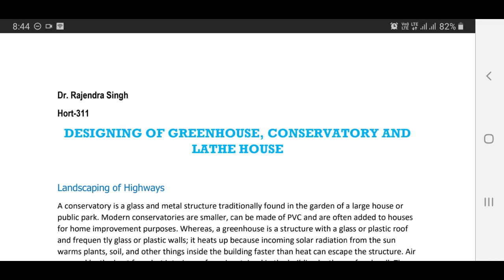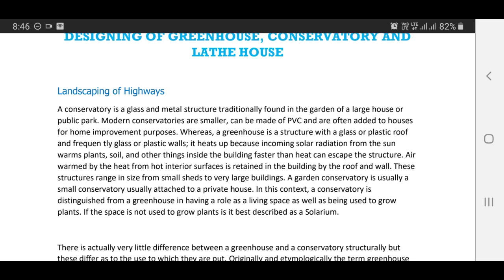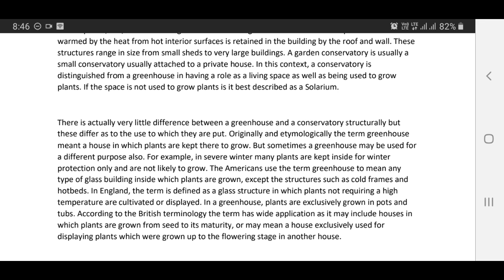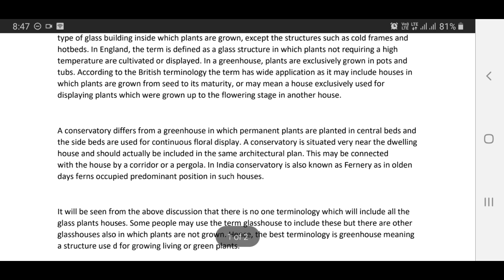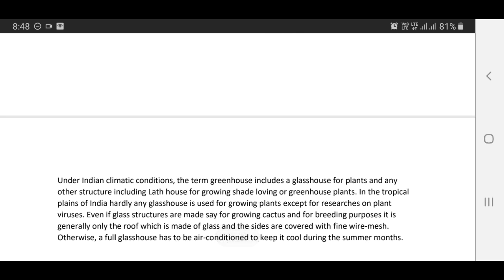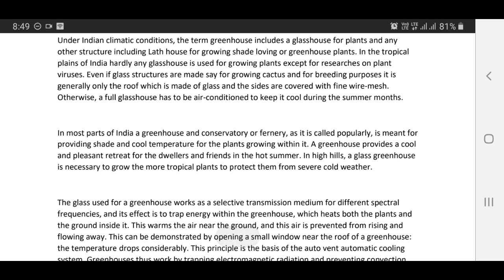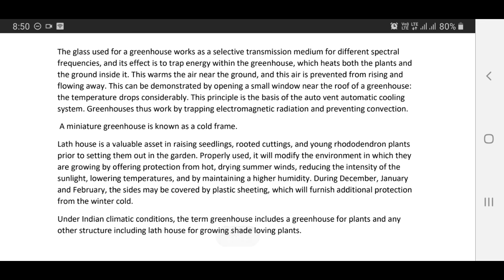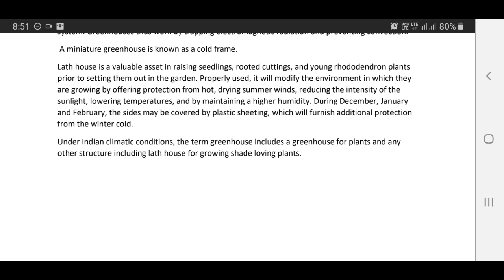Designing of Greenhouse,Conservatory and Lathe house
Dr.Rajendra Singh
Hor-t311